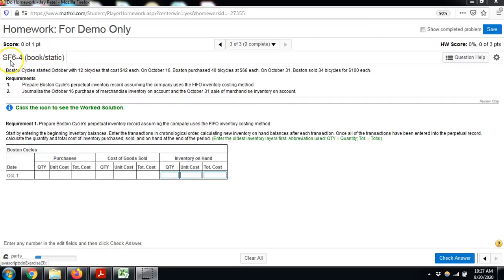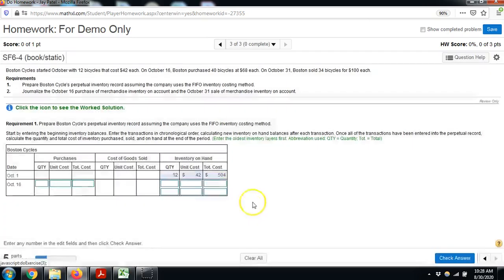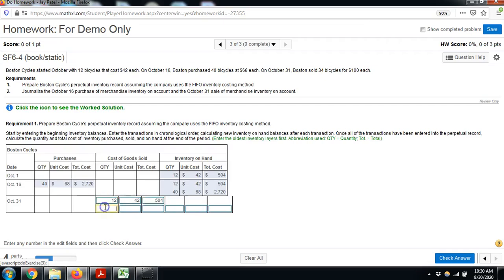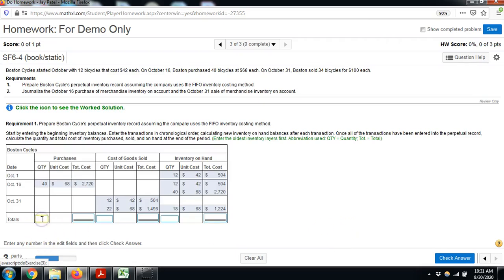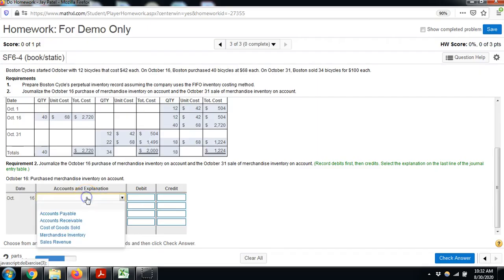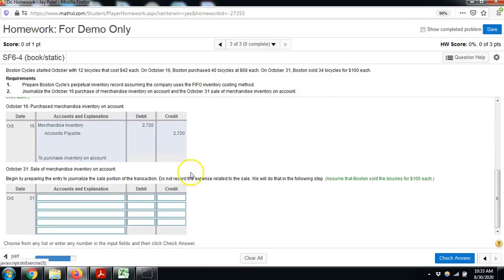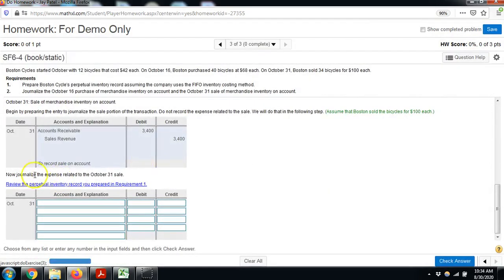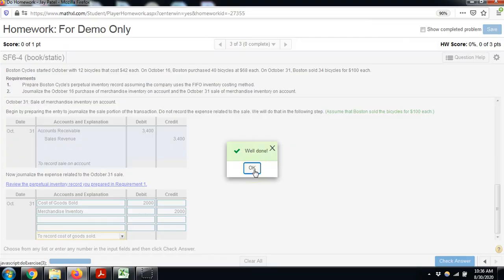Chapter 6 - MyLab Problem 3 - Inventory Table Translating to Journal Entries